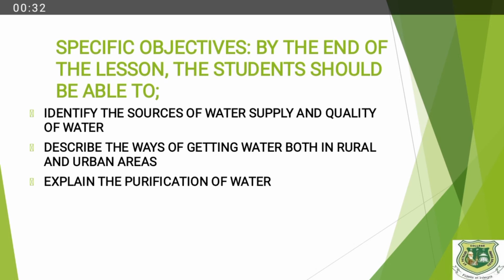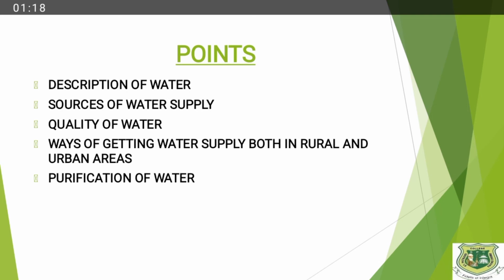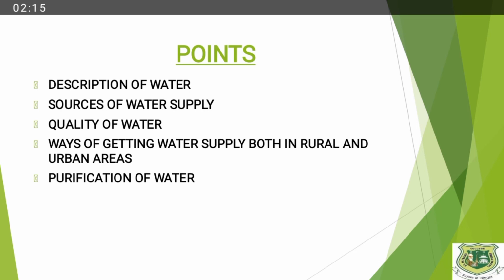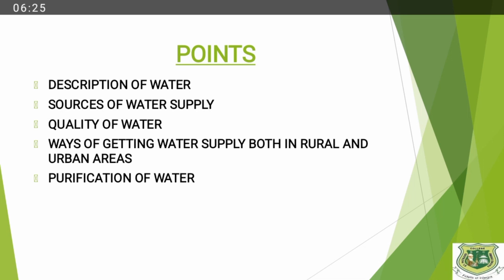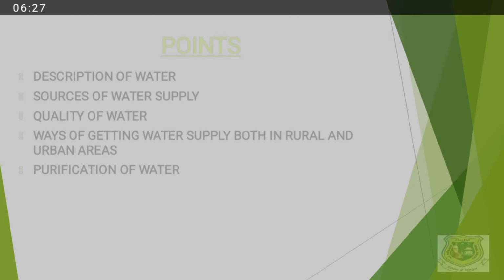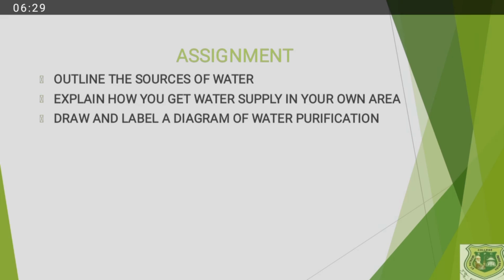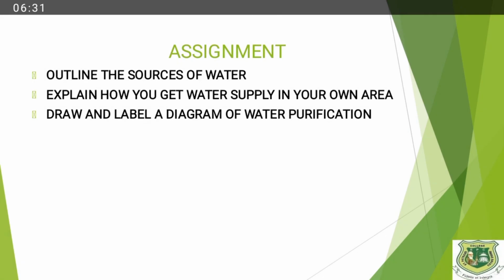BASIC TECHNOLOGY - WATER SUPPLY(JSS3 WK 5)